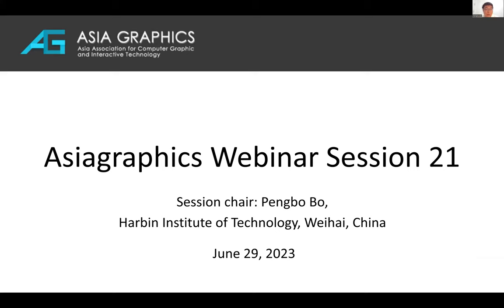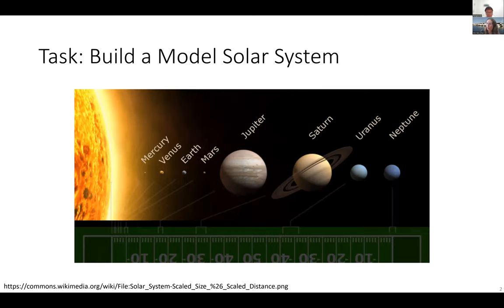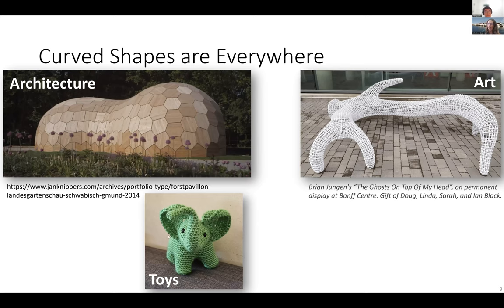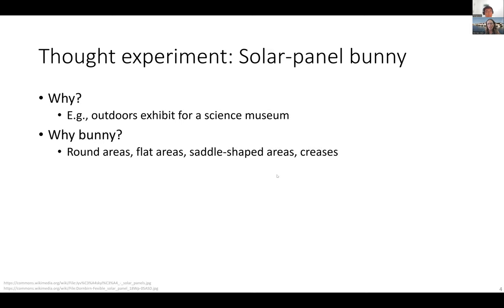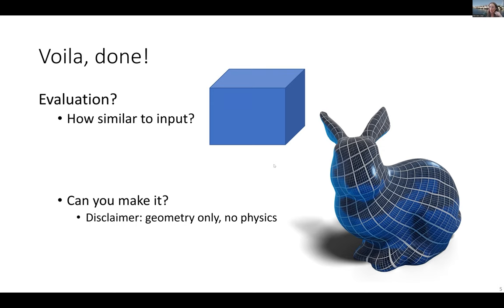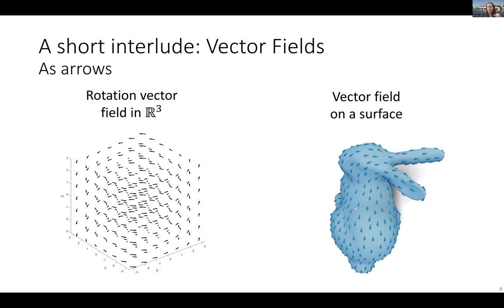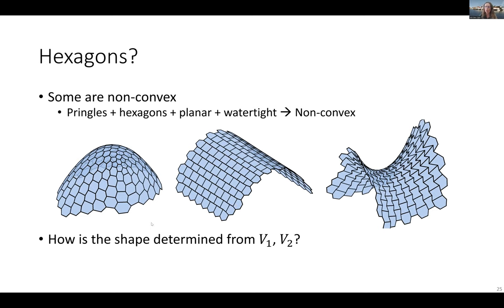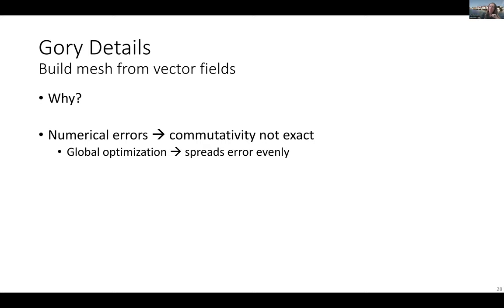Mirela Ben Chen -- From Curved to Flat and Back Again: Mesh Processing for Fabrication